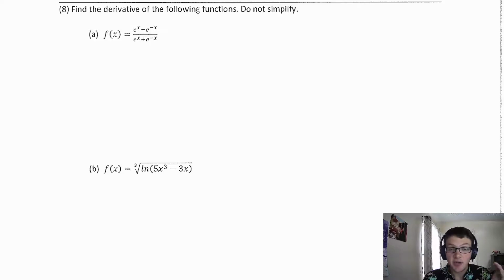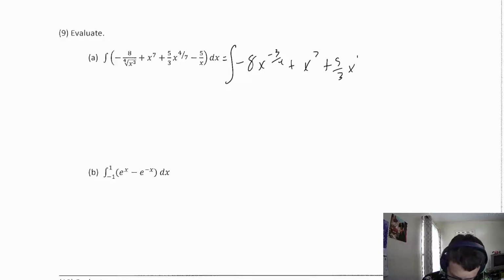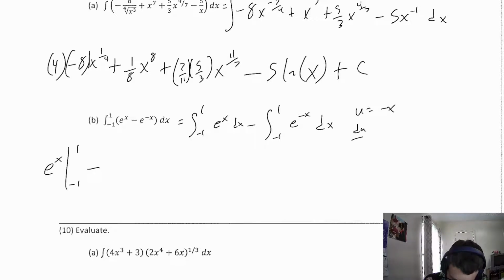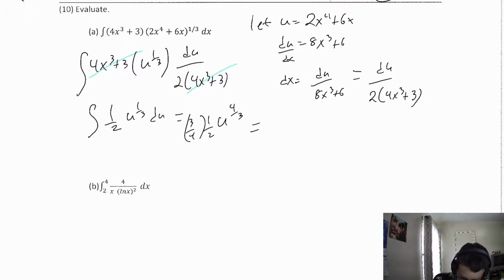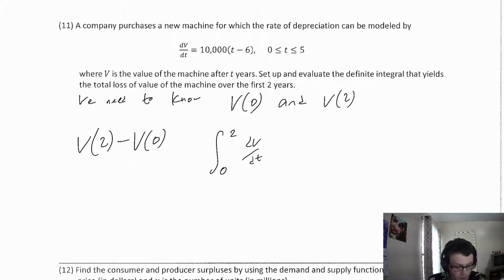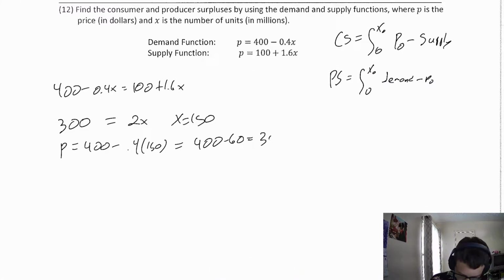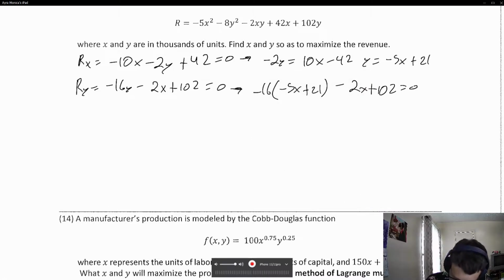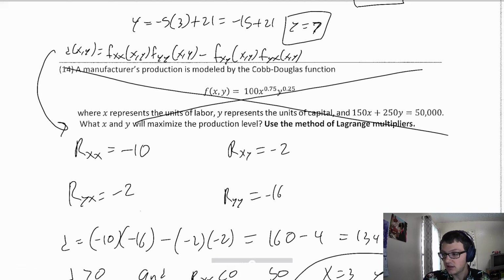practice exam continued